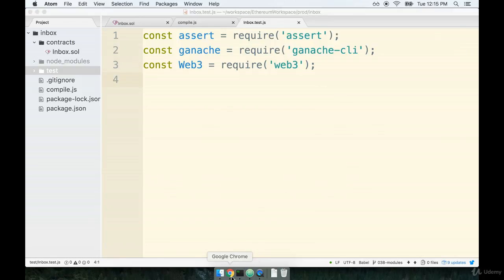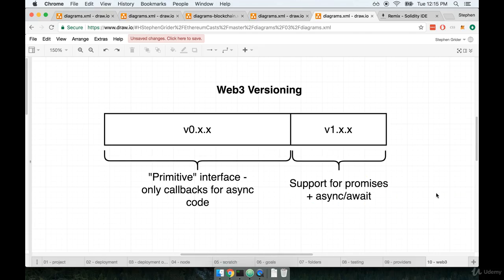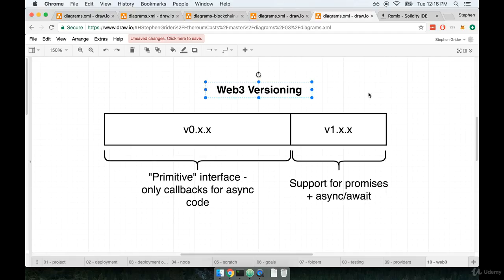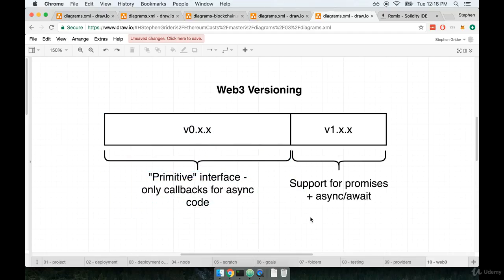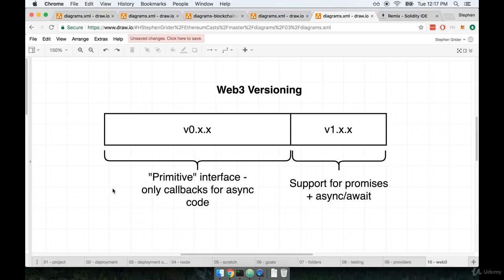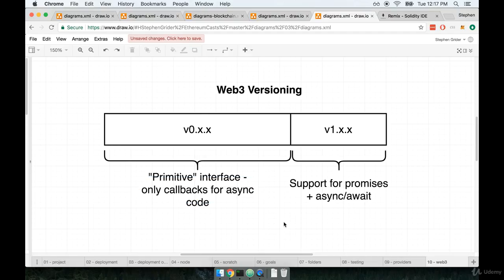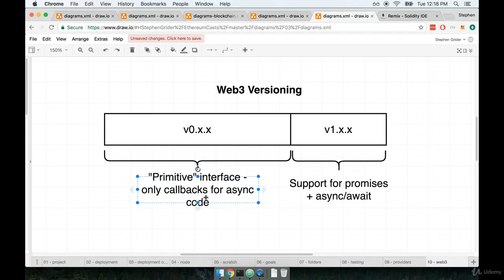38 Web3 Versioning